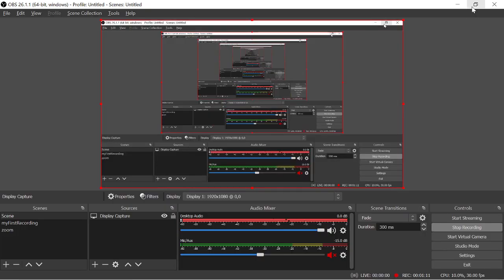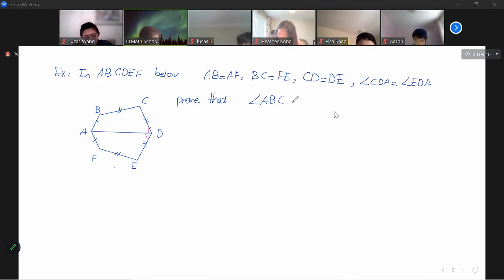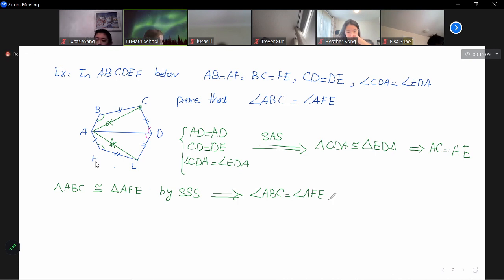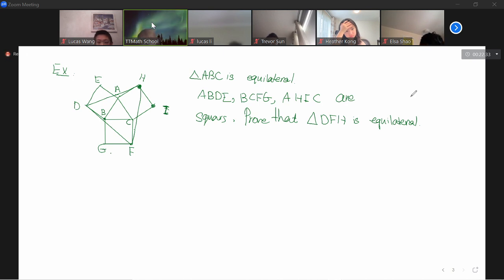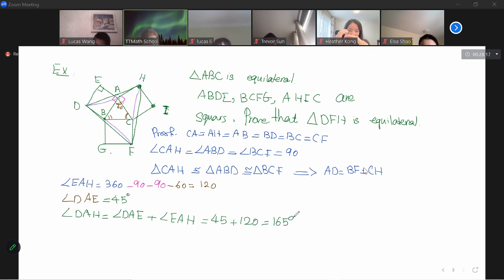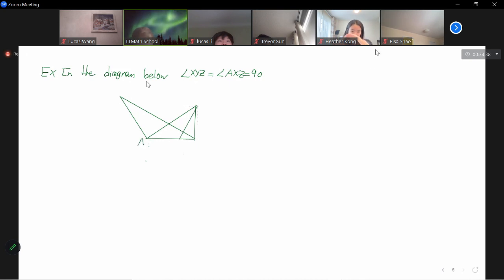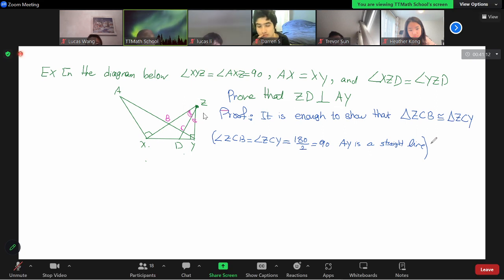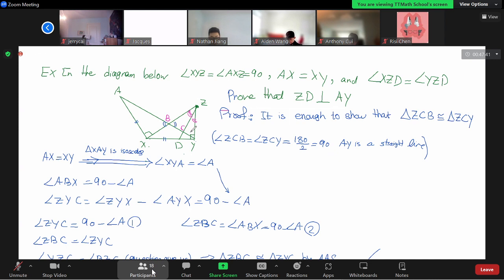L3 Geometry Class 2 1 2024 01 20